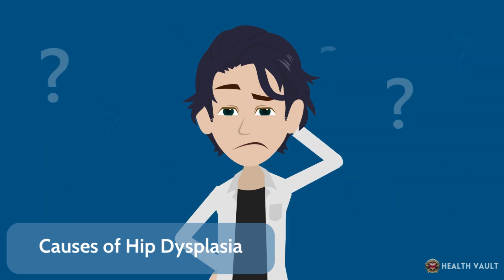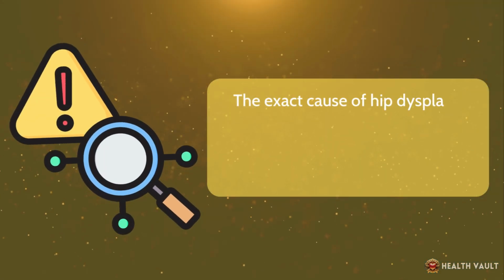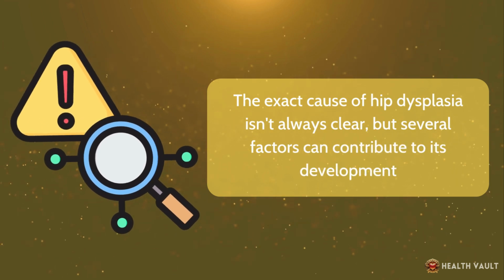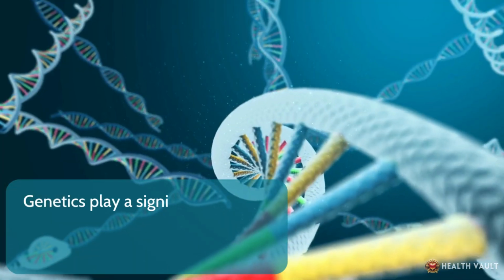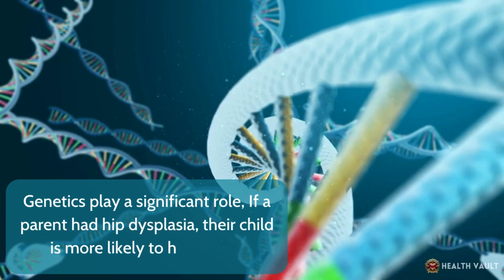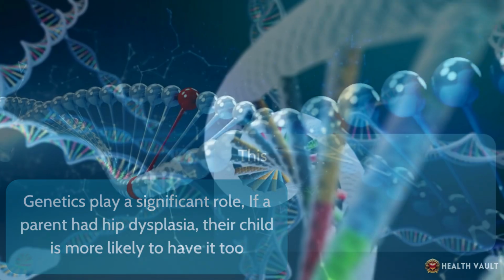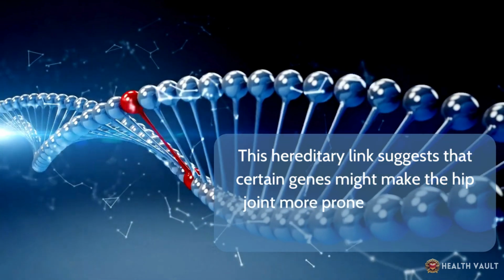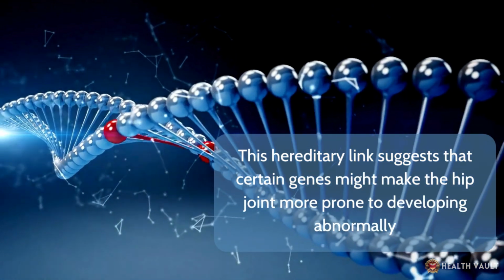Hip Dysplasia Explained – Causes, Signs and Symptoms, Diagnosis & Treatment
What is hip dysplasia? Hip dysplasia is a condition that affects the hip joint, causing it to be improperly formed. Imagine the hip as a ball-and-socket joint. In a healthy hip, the ball fits snugly into the socket. But in hip dysplasia, the socket part of the joint is often too shallow or irregularly shaped. This means the ball part of the thigh bone doesn't sit securely in the socket. As a result, the joint can become unstable, leading to a range of problems. There are different types of hip dysplasia, depending on when it develops and how severe it is. The most common form is developmental dysplasia of the hip (also called DDH), which occurs in babies and young children. This type can be present at birth or develop in the first few months of life. In some cases, hip dysplasia can also appear later in life, particularly during the teenage years or early adulthood.

⌛Timestamps:
⏱️ Intro - 0:00
📝 Causes of Hip Dysplasia – 01:33
⚠️ Symptoms of Hip Dysplasia – 03:13
🩺 Diagnosis of Hip Dysplasia – 05:26
💊 Treatment of Hip Dysplasia – 07:04